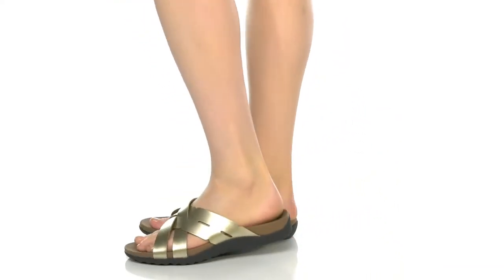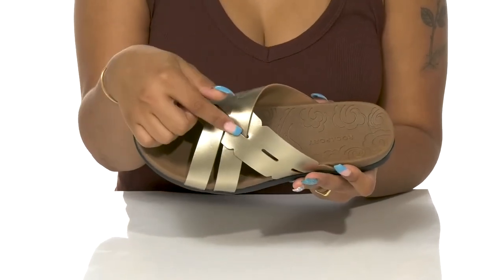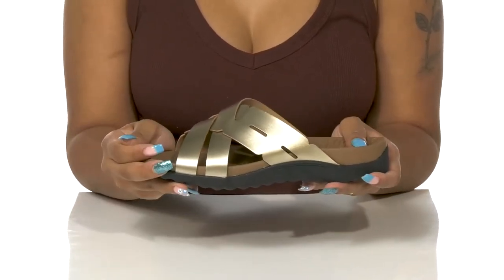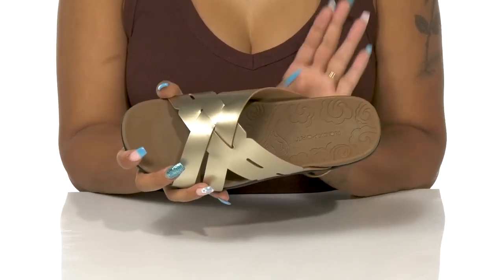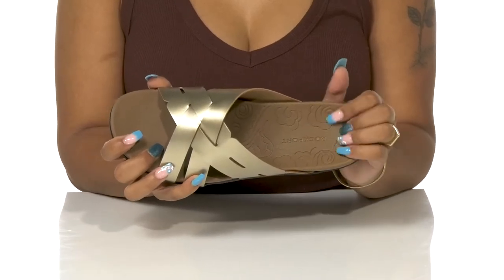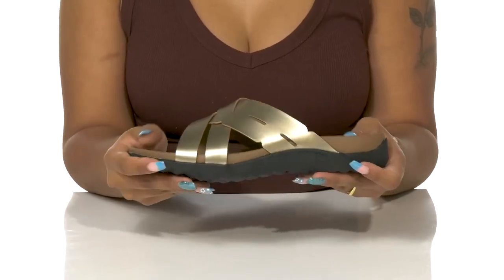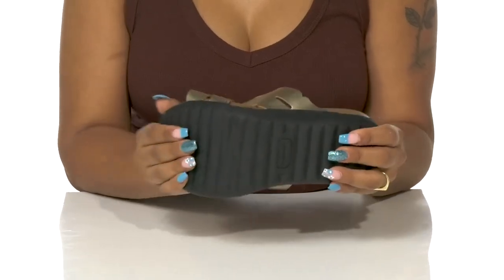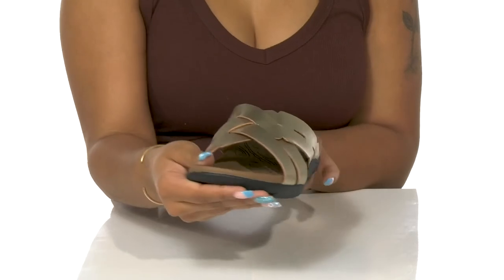Rockport Ridge Woven Slide SKU: 9671107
The Rockport&reg; Ridge Woven Slide looks chic with its crisscross upper strap and offers comfort with its anatomically molded footbed.
Leather upper.
Anatomically molded footbed offers foot-conforming comfort and impact absorption.
Slide-on style.
Open round toe.
Elevated flat silhouette.
Synthetic outsole.
Imported.